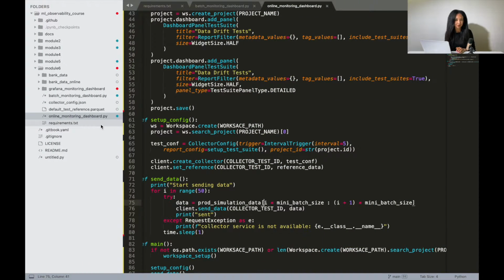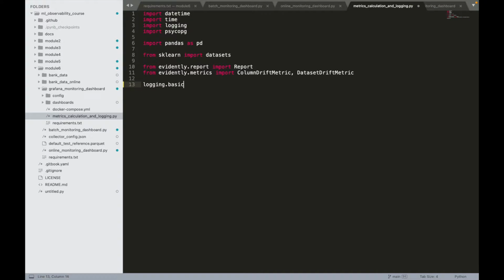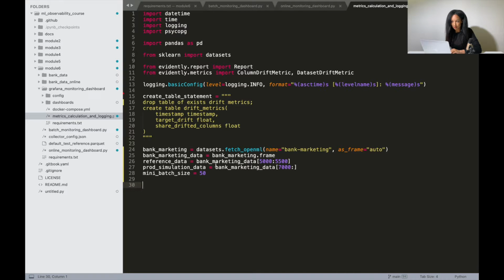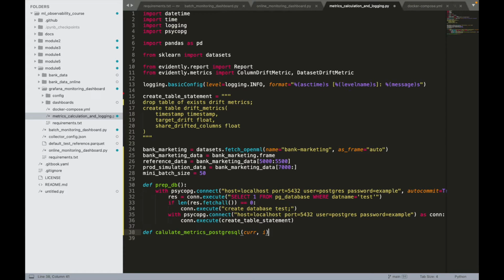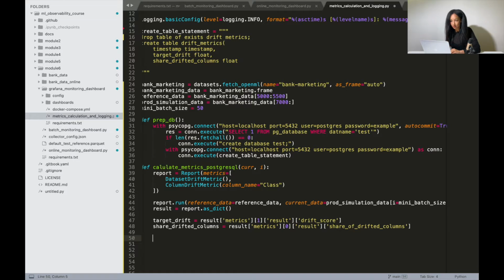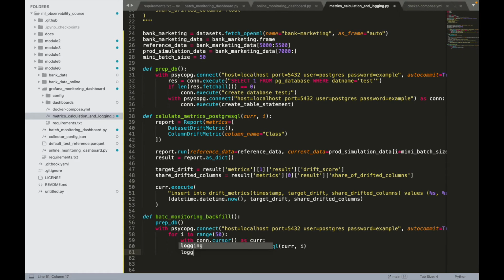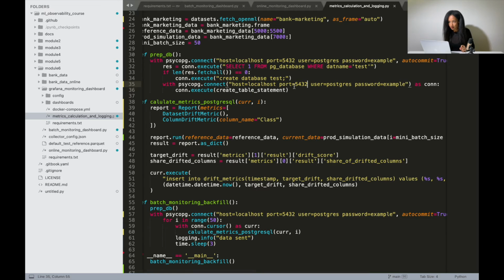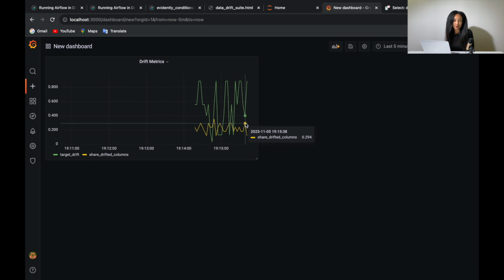6.4. ML monitoring with Evidently and Grafana. [OPTIONAL CODE PRACTICE]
00:00 Introduction
00:25 Install Grafana and set up the Postgres database
03:18 Script overview, imports, and logging
04:50 Create a table statement
06:30 Load data and simulate production usage
07:30 Connect to a database and create a table
10:32 Calculate metrics and insert them into Postgres
16:00 Write a function to compute metrics in batches
18:58 Run services, execute and debug the script
23:21 Create dashboards in Grafana

In this video, we show how to add ML monitoring metrics to the Grafana dashboard using Evidently as an evaluation layer and storing the metrics in a Postgres database.